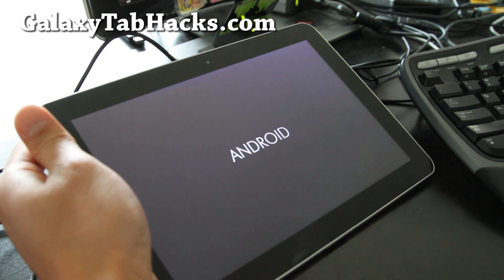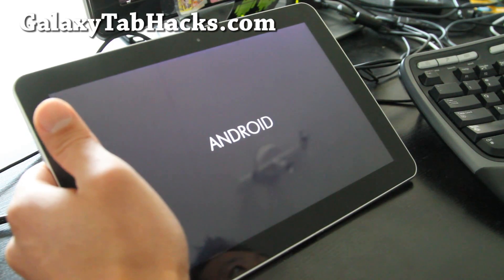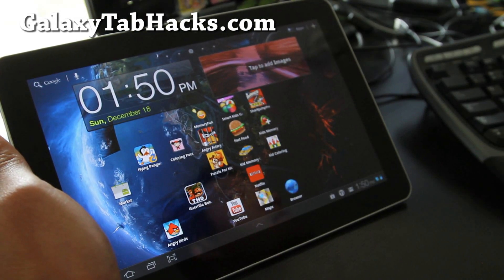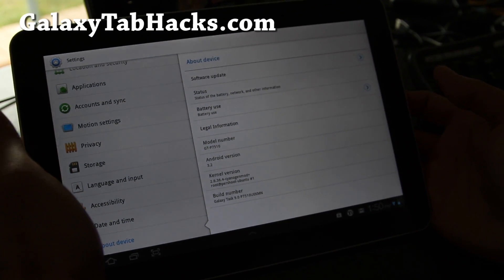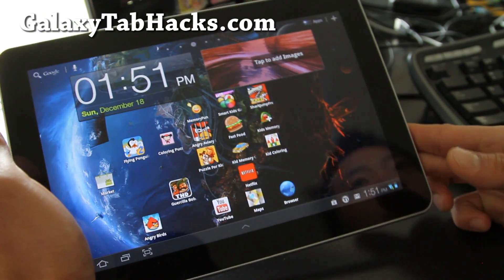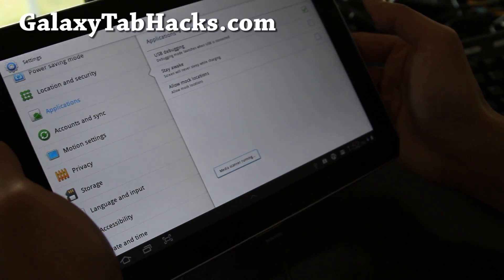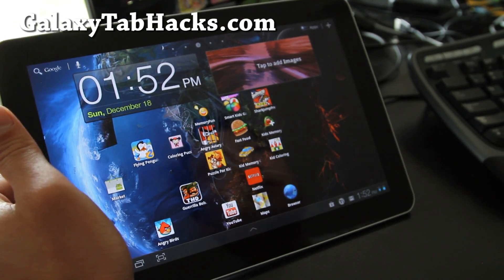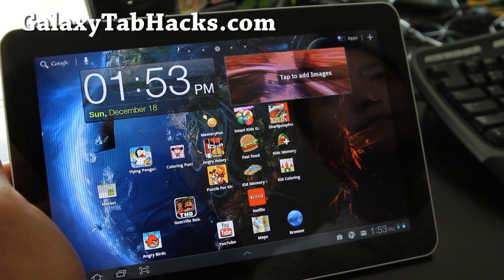Galaxy Task ROM for Rooted Galaxy Tab 10.1! [WiFi][Android 3.2]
Here's quick overview of Galaxy Task ROM for rooted Galaxy Tab 10.1, comes with Android 3.2, WiFi versions only!